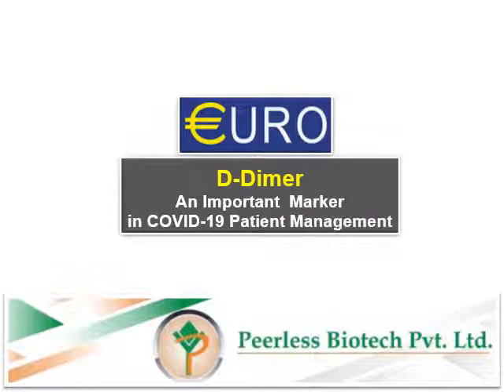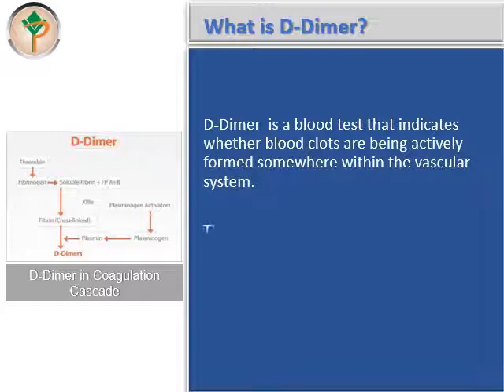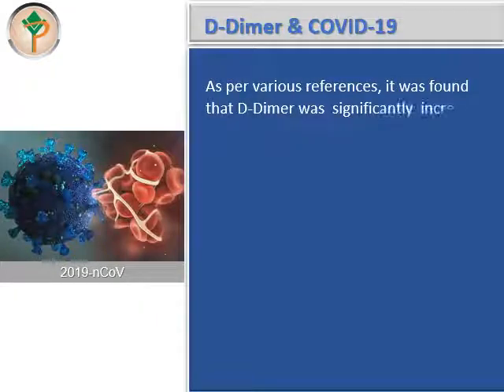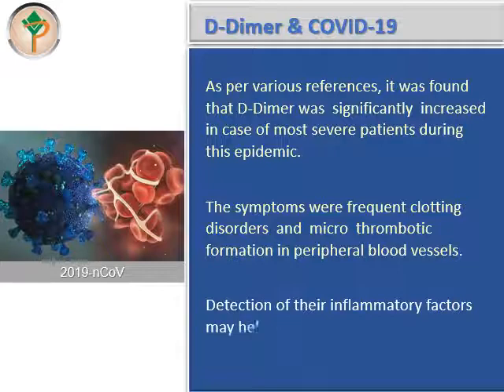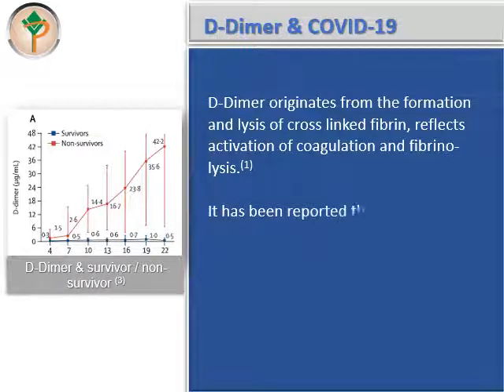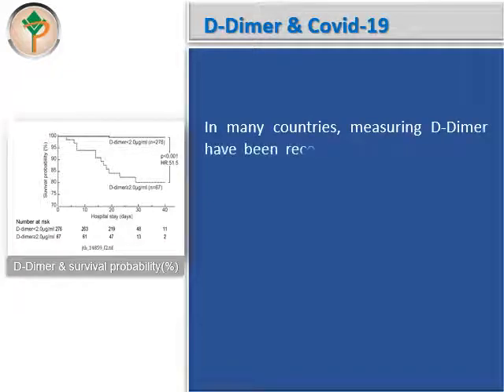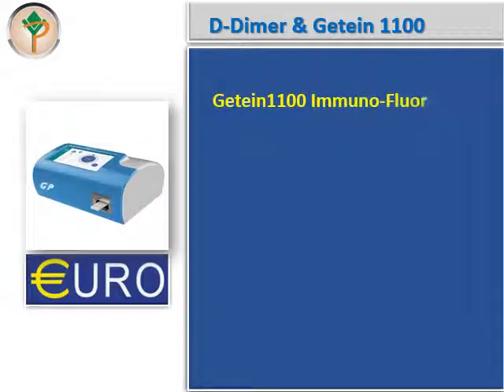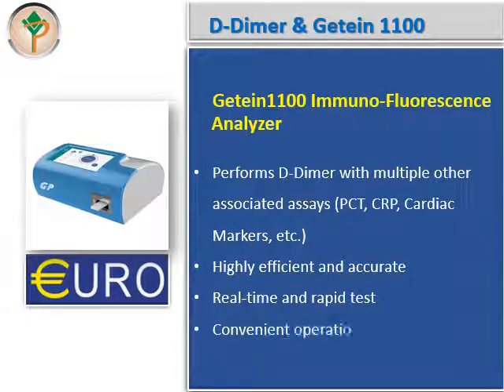Importance of D-Dimer in Covid-19 perspective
It was found that D-Dimer of most severe patients was significantly increased in Covid-19, with frequent clotting disorders and micro thrombotic formation in peripheral blood vessels. Detection of their inflammatory factors may help to preliminary evaluate the immune status of patients..